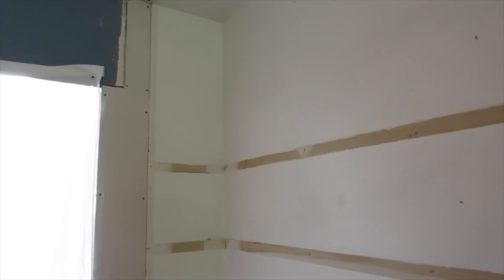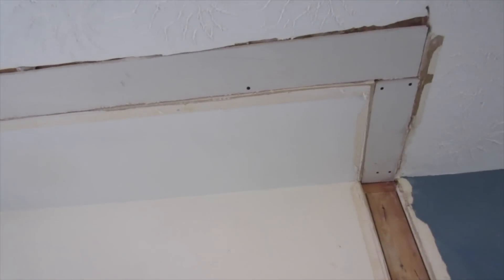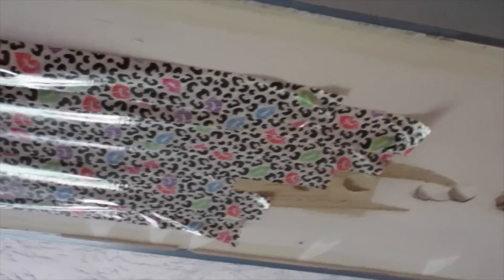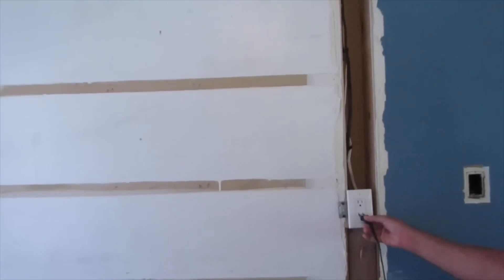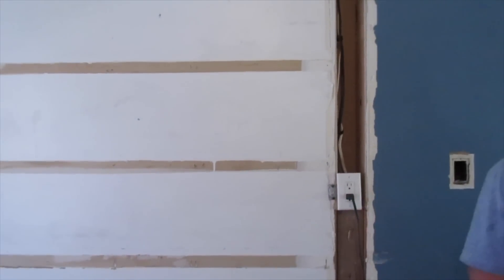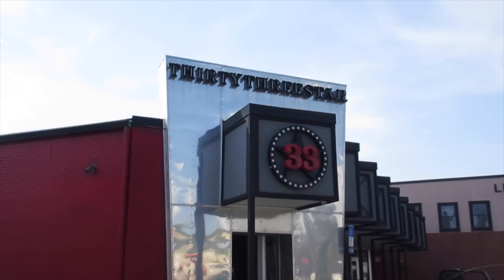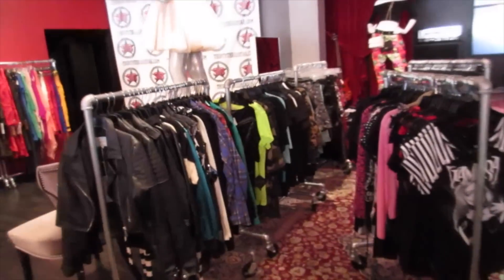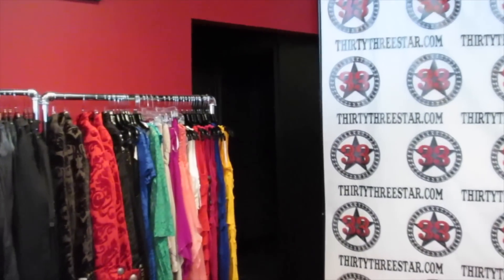JACKSONVILLE HAUNTED STORE | BEACH TIME | DISNEY 24 HOUR EVENT GIVEAWAYS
We went shopping at a real haunted store in Jax Beach!  We also got some goodies for the Disney 24 Hour Meet Up with Tim & Jenn Tracker.  The Meet Up is at the Tomorrowland Terrace at 2 PM at Magic Kingdom Park on May 22.  Come meet the Jones Family and the Trackers!

LIFE IN FLORIDA: We live and play in the most popular tourist destination in the world! SUNNY FLORIDA! We own a travel business that allows us a lot of exciting opportunities like skydiving with iFLY, ziplining with Forever Florida, or a photo shoot on the Disney Dream Cruise Ship! Since we homeschool our kids, they are always on these adventures with us. Come along on our adventures in Florida and beyond with the Jones Family Travels!

Don’t forget to send us your SASE, so we can send you mail from the Magic Kingdom! Mail to:

3948 3rd St S #348

CAMERA EQUIPMENT USED:

We are often asked what kind of equipment we use for our daily videos. Here you go...

Camera - Canon PowerShot ELPH 340 HS 16MP and for underwater/rain video, the Fujifilm FinePix XP200 16MP

Extension Mount - iPole Stealth mini and XShot

About Us: As all good stories start, once upon a time there was a prince and a princess... okay, maybe not! We are NOT the typical family of four!  We have a fun, crazy and funny life full of adventure.  We live and play in the most popular tourism destination in the world, Florida, right down the road from Mickey Mouse and Harry Potter!  We homeschool our kids and own a travel business that allows us a lot of exciting opportunities like skydiving with iFLY, zip lining with Forever Florida or a photo shoot on a Disney Cruise. We have lots of amazing adventures and travel in Florida and beyond, and we do travel reviews, travel tips, travel products, homeschool tips, and lots more – we are always visiting and exploring new locations and products – stuff like Columbia, REI, Coleman, Camelbak, Walmart, Target, Lego, Disney, Universal, etc. We post a new video every day!